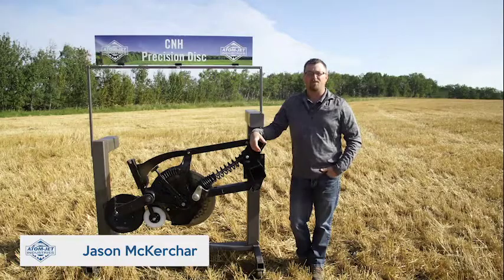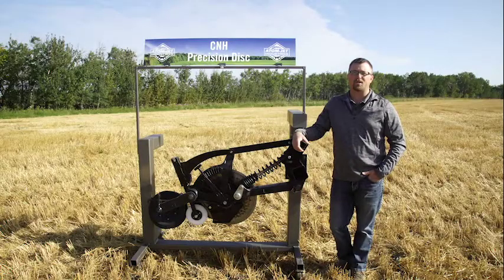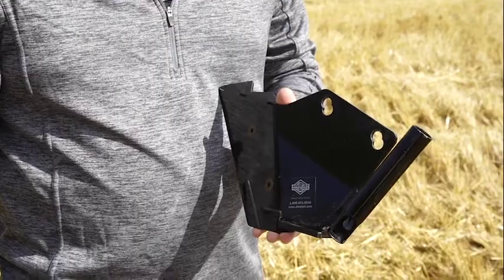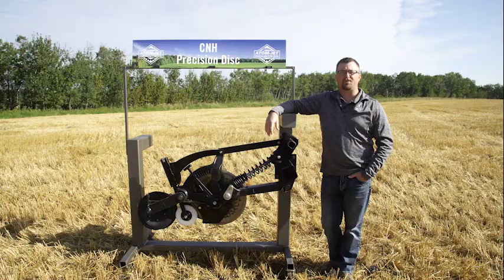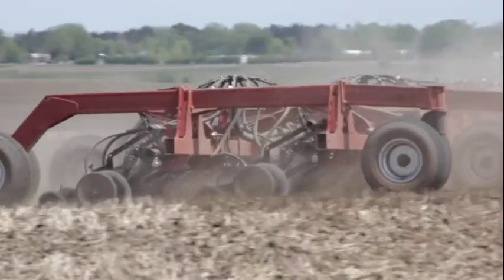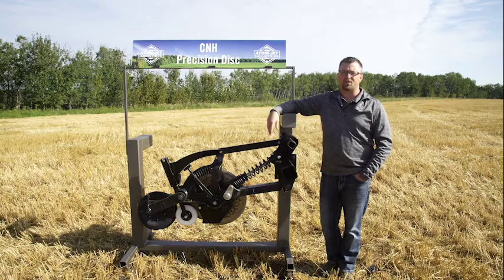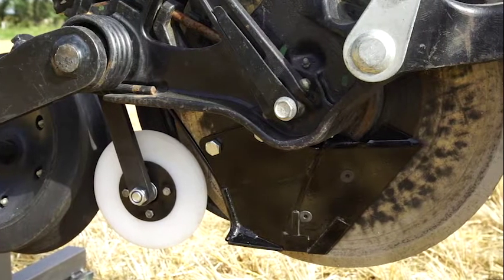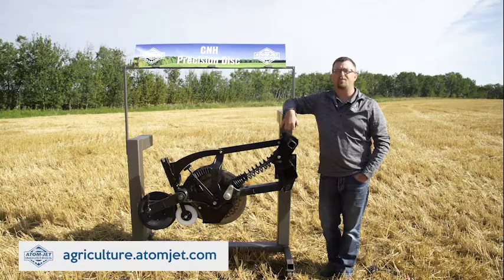Opener School - CNH Precision Disc Drills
We're on week 3 of Atom-Jet Opener School, and this week is all about CNH Precision Disc Drills. Jason is on to talk about our entire line of offerings, from all three lines of disc scrapers, to our new firming wheel attachment, as well as our replacement pins and discs. Everything you need to know about the Precision Disc shank.